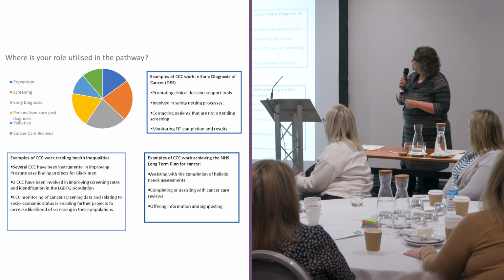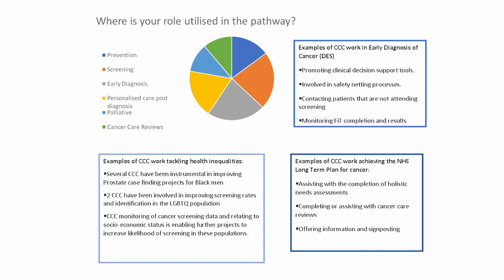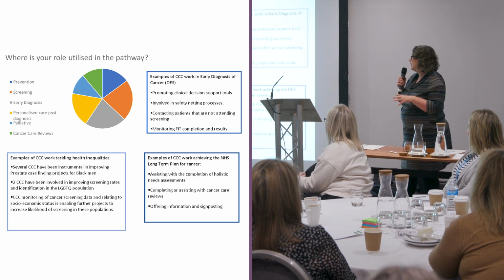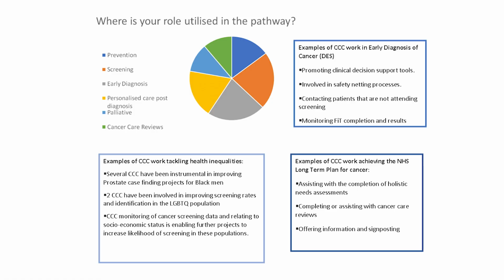Supportive and Assistive Workforce Conference - Cancer Care Coordinators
Mary Edwards leads on this presentation, describing the role of the Cancer Care Coordinator.